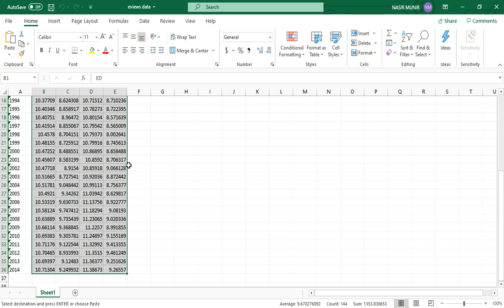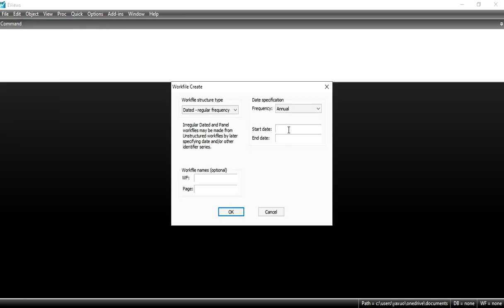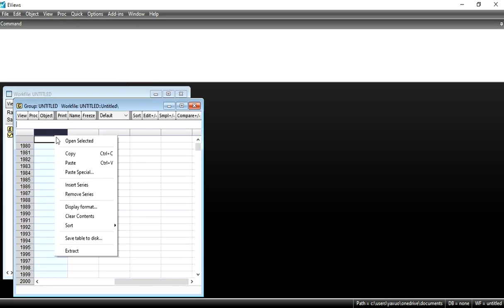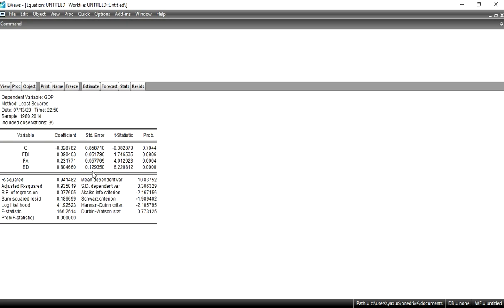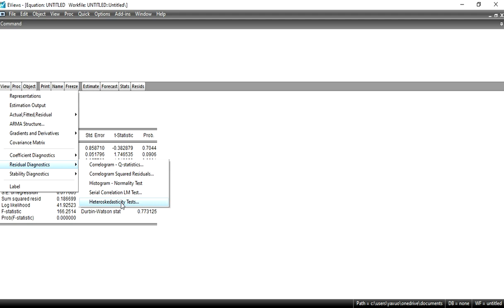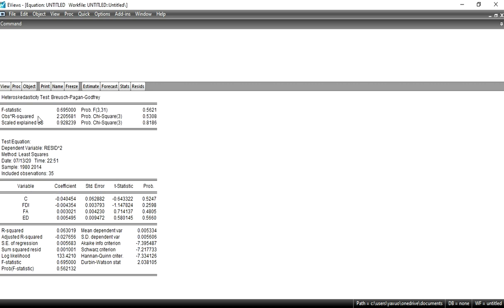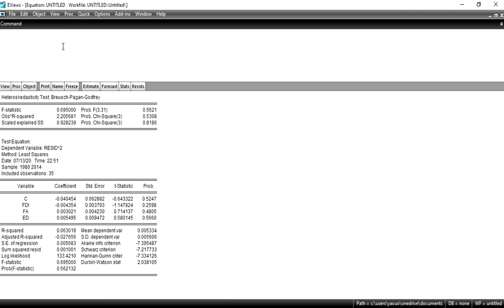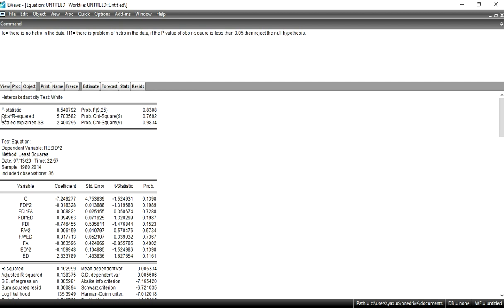Detection of hetroscadisity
This lecture will helps you in the finding of problem of hetroscadicity.